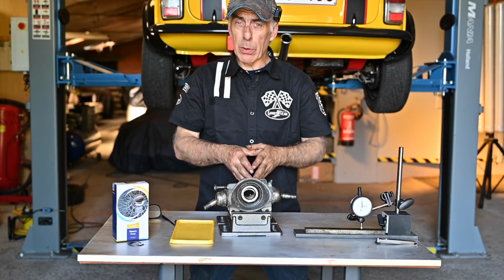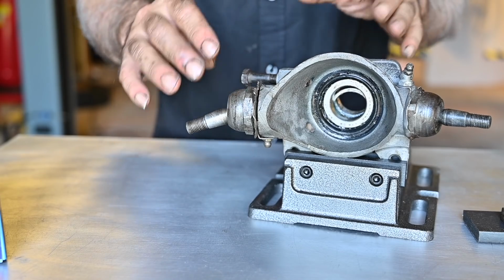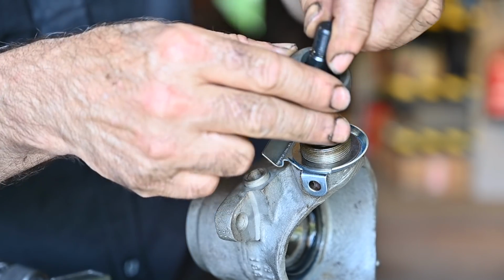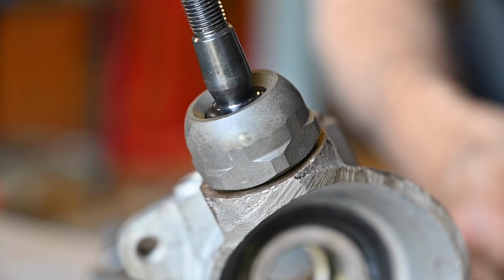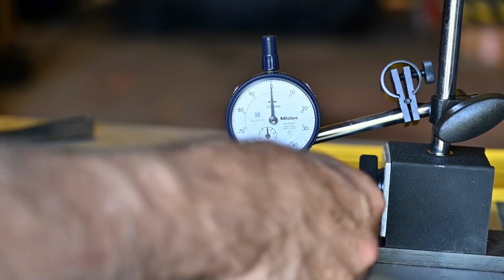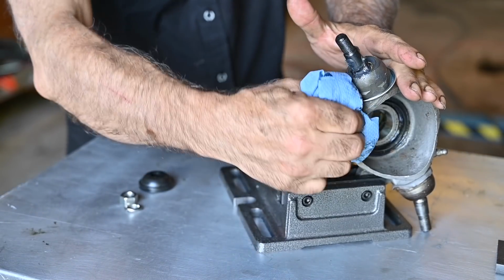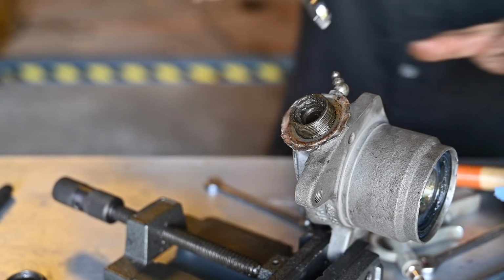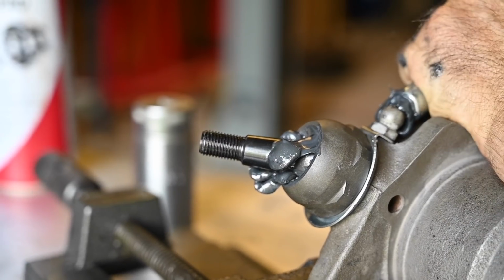Classic Mini, Part 2 replacing the Ball Joints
This video is part 2 of the overhaul of the front suspension of the Classic Mini where we replace the ball-joints